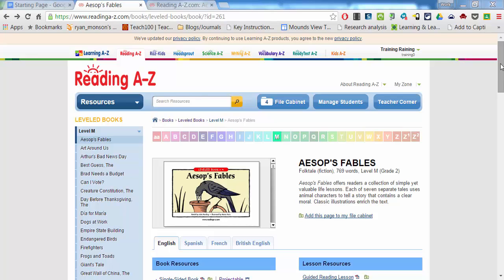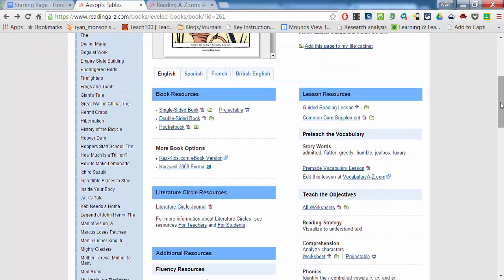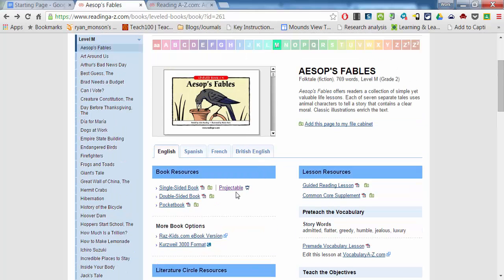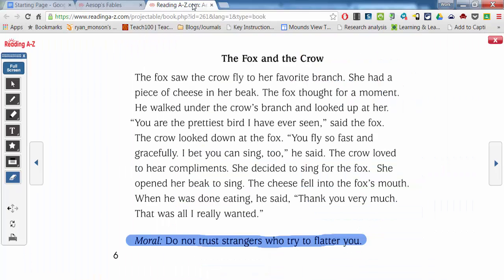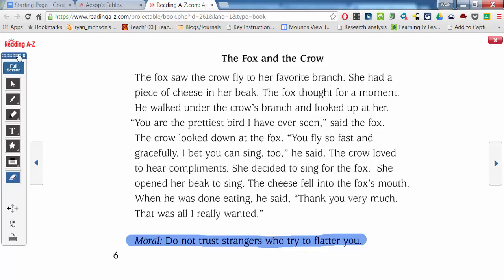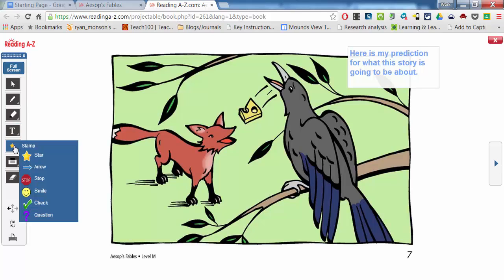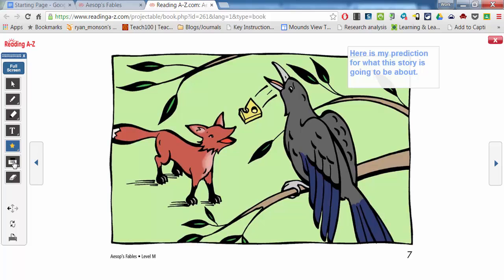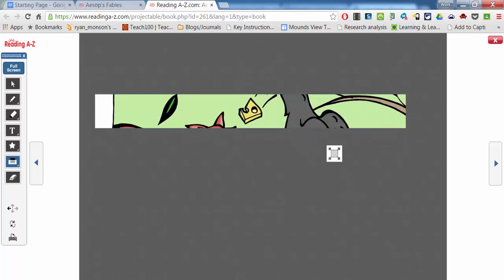BL Reading A Z Whole Group 3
Using lesson plan resources and tools that can be used while reading a Reading A-Z book.